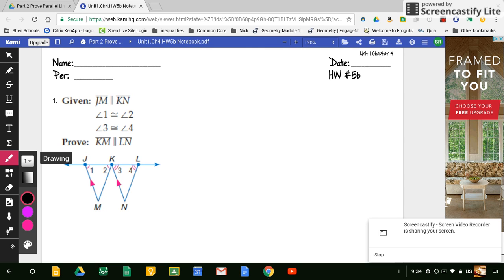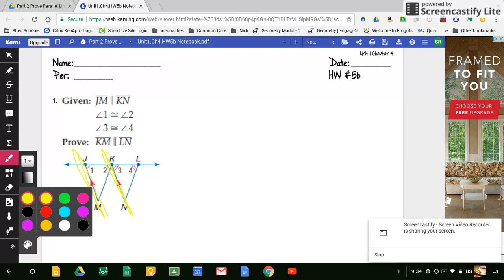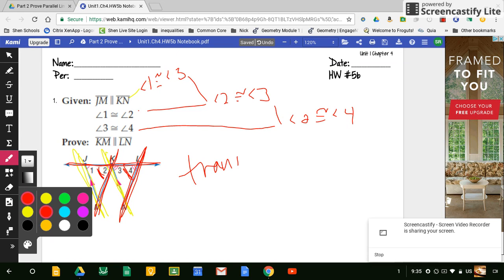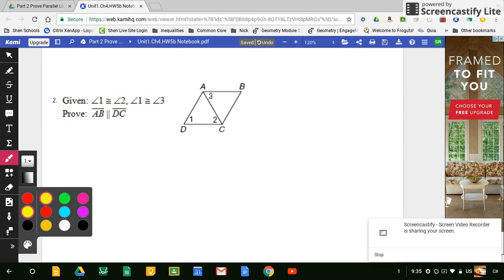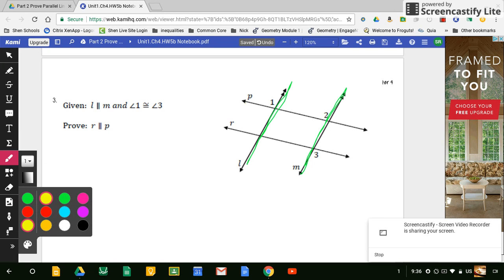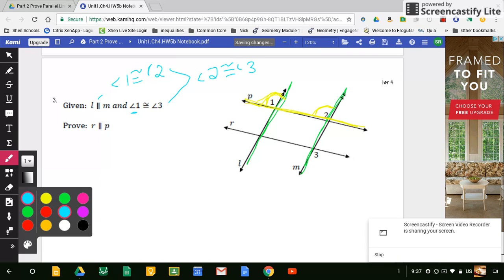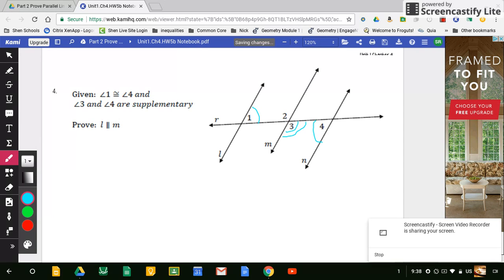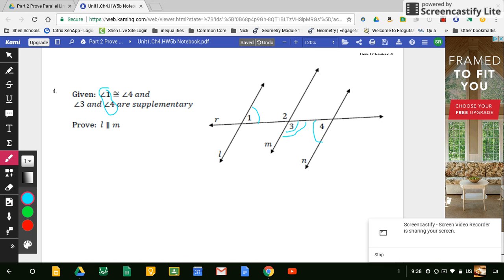HW4 5b Hints